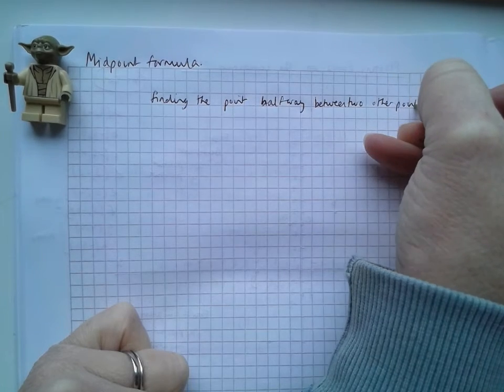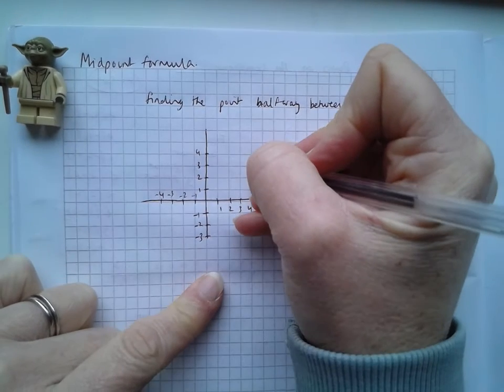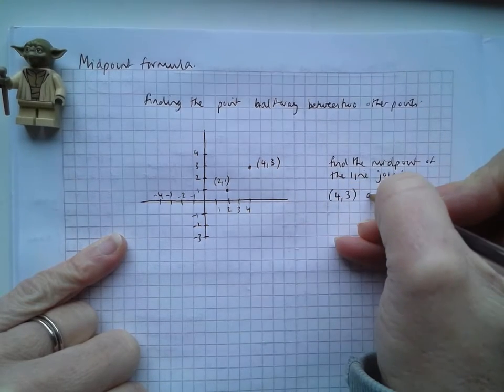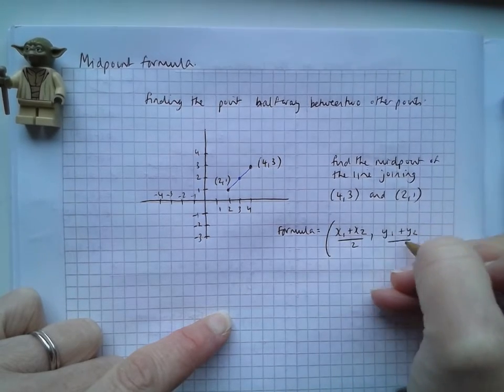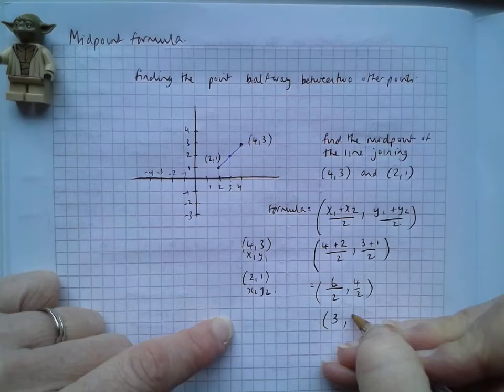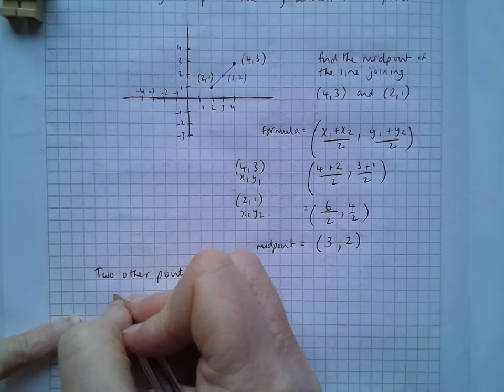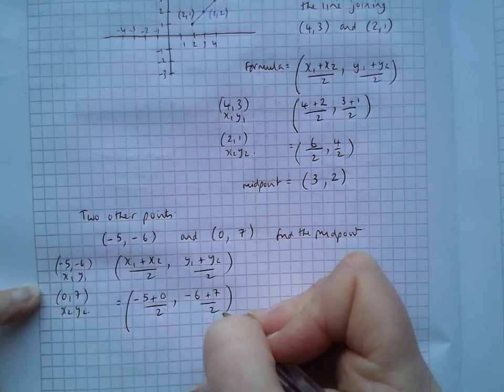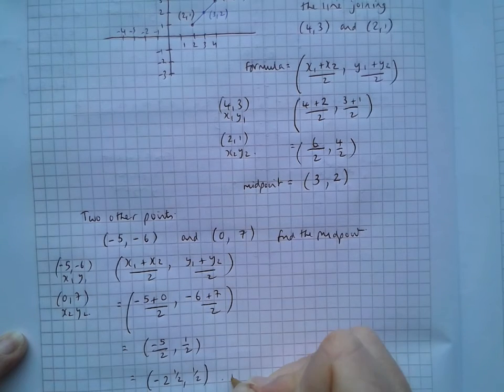Coordinate Geometry - midpoint formula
using the midpoint formula to find the point that is halfway between two other points